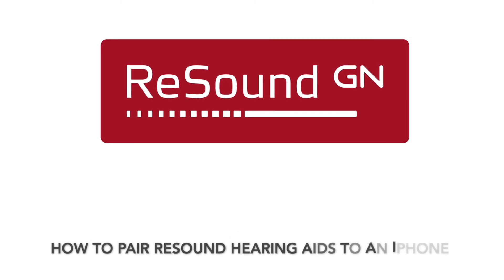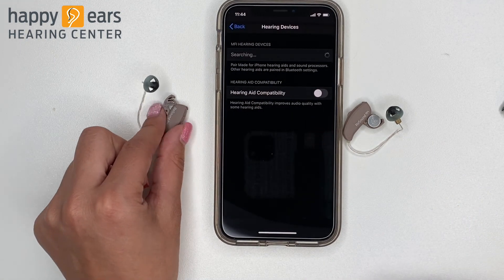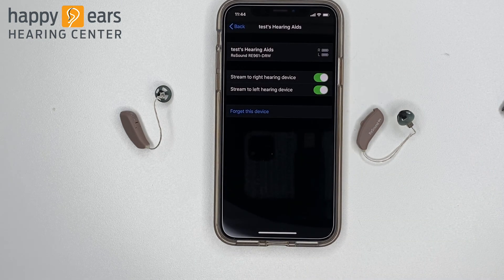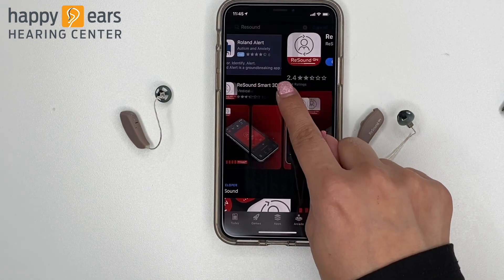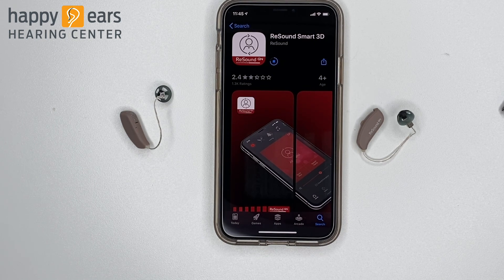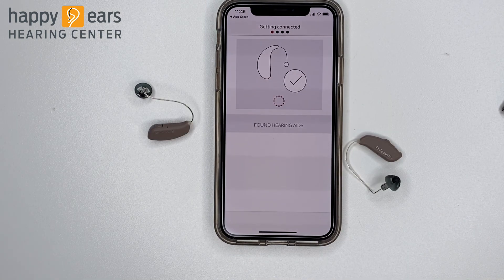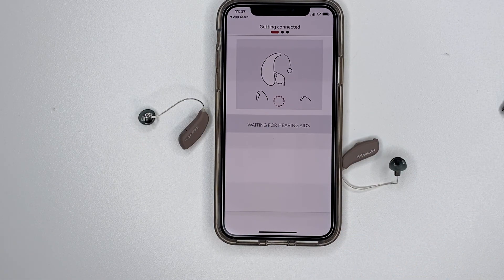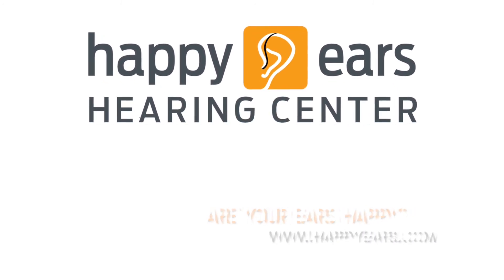How to pair ReSound Hearing Aids to an iPhone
In this video, we are going to show you how to pair your ReSound hearing aids to an iPhone.